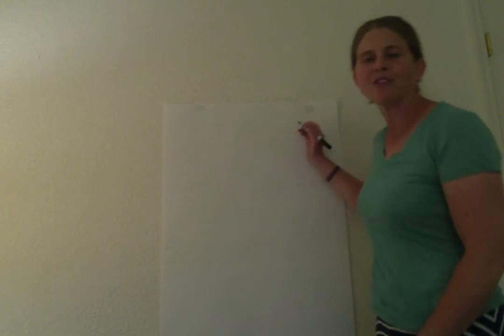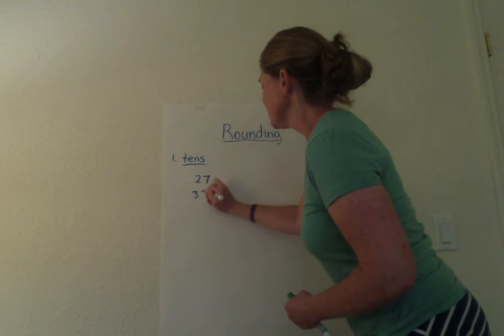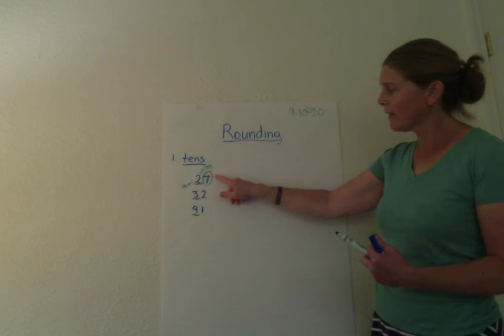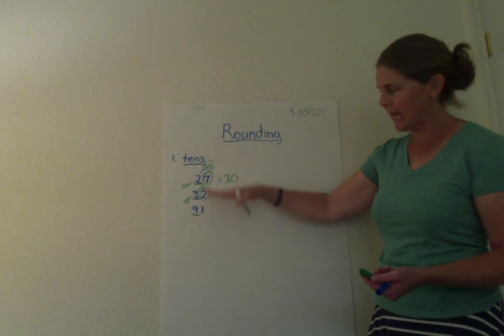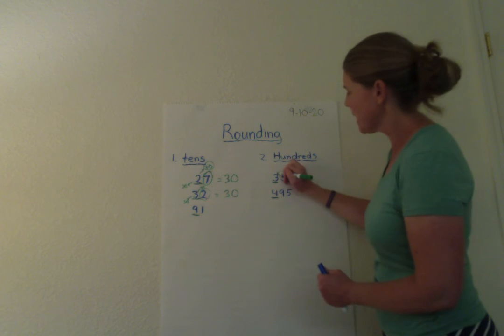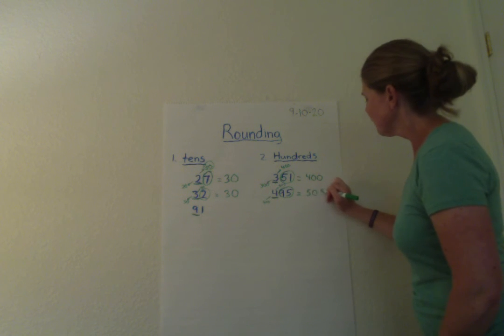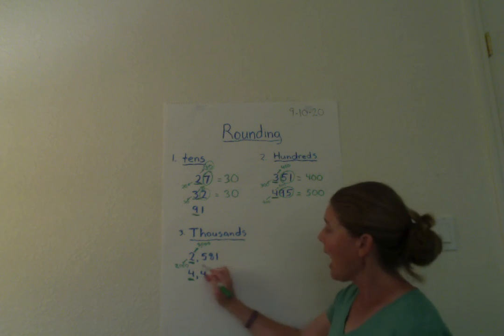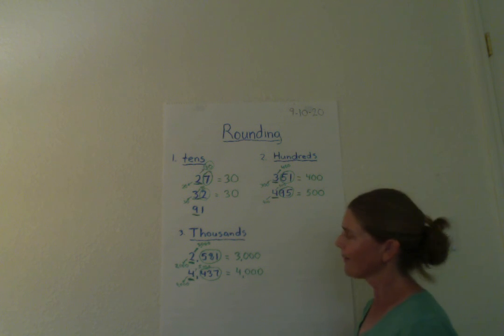1.3 4th Grade Math Video